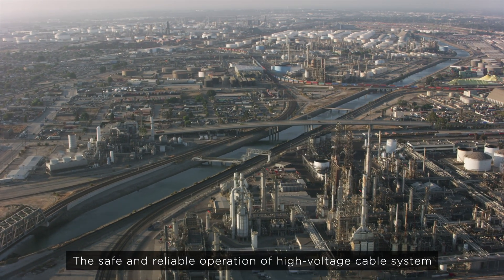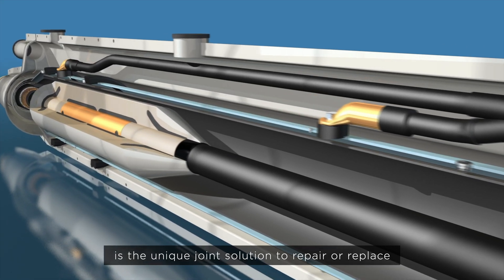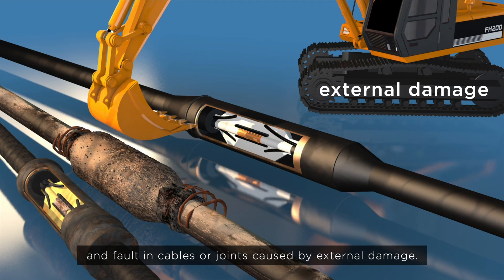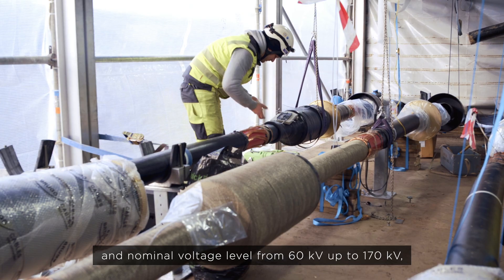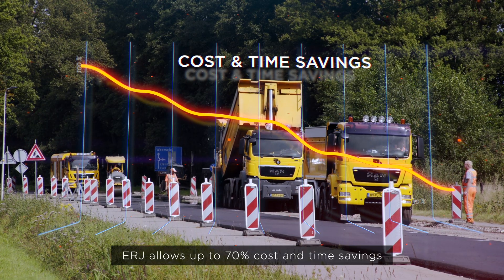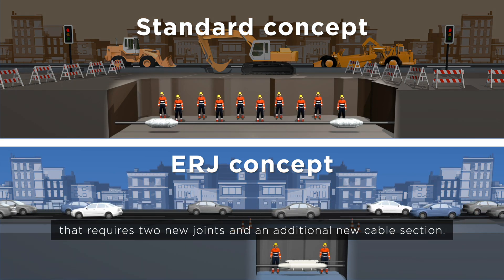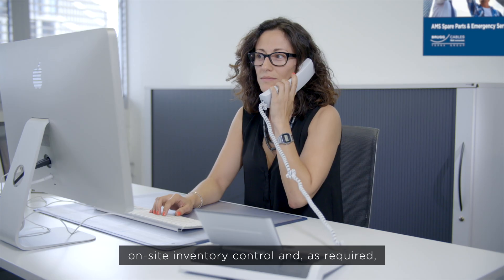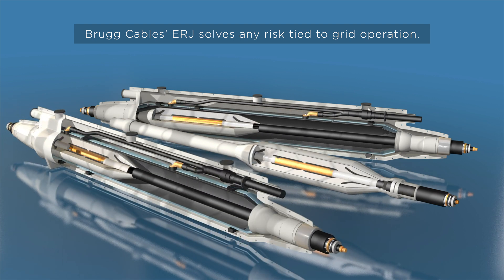Extended Repair Joint Film 2021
For the sustainable management of risks associated to energy network, Brugg Cables offers a ground-breaking solution: The Extended repair joint.

The Extended Repair Joint, a patent product of Brugg Cables, is the unique joint solution to repair or replace with only one joint and no additional cable. That means less costs, more efficiency and shorter down time, which is the perfect response to many typical energy network situations.

Well connected - Worldwide